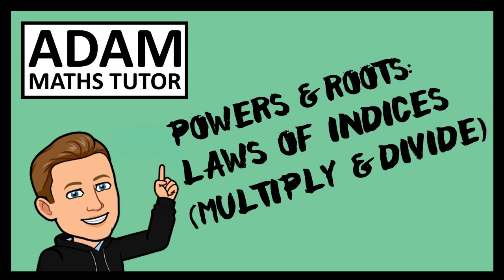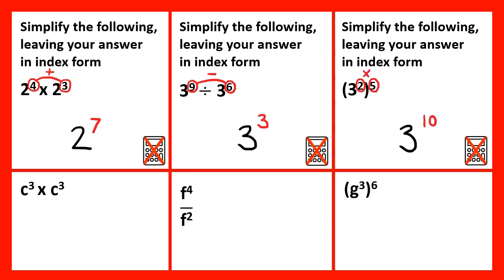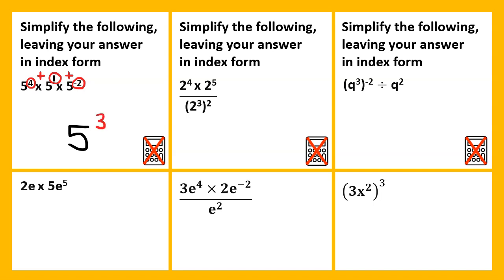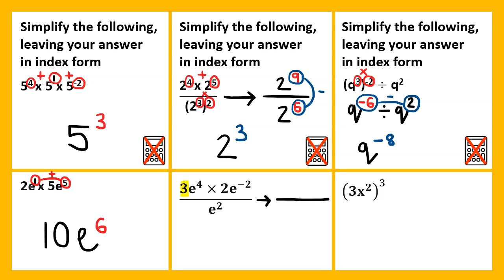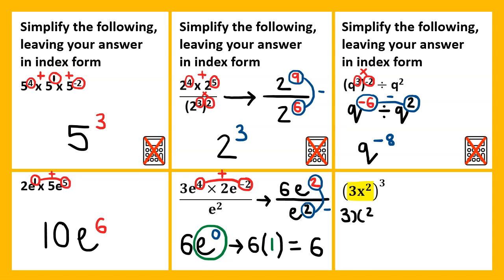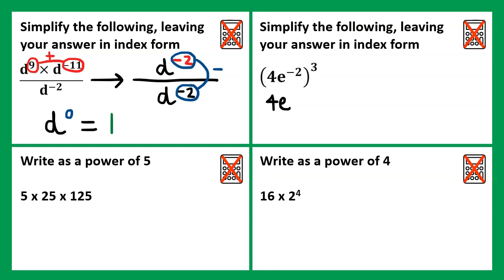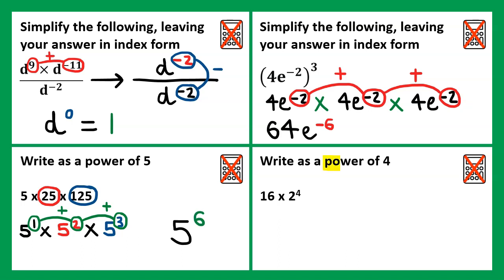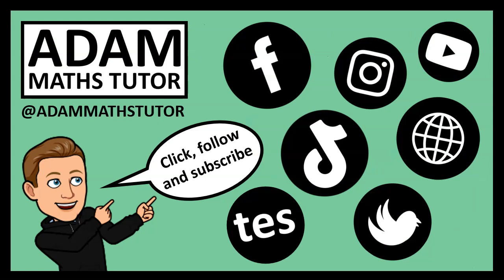GCSE Powers & Roots: Laws of Indices (Multiply & Divide) - Adam Maths Tutor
A video tutorial guiding you through beginner, intermediate and advanced questions on Finding Powers & Roots: Laws of Indices (Multiply & Divide)

0:00 Red: Beginner
1:33 Amber: Intermediate
4:35 Green: Advanced
6:53 Spot the Mistakes

Red: Beginner (GCSE Foundation and Higher L4)
Usually, the introduction questions practice the skill and give you access to some exam paper questions.

Amber: Intermediate (GCSE Foundation and Higher L5)
Most similar to the types of questions you are likely to see in your exams.

Green: Advanced (GCSE Higher L6)
These are the most difficult questions you will likely see in your exams and involve problem-solving elements.